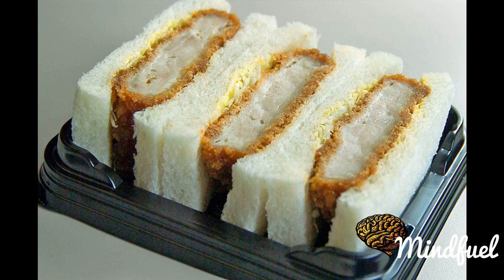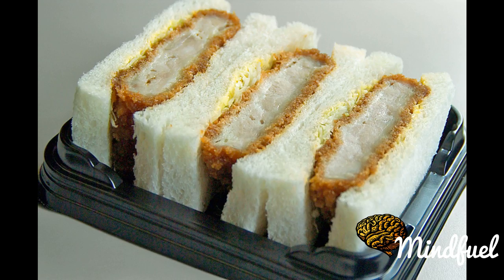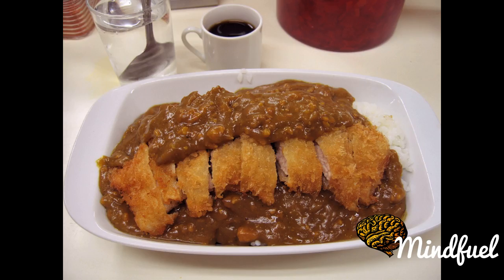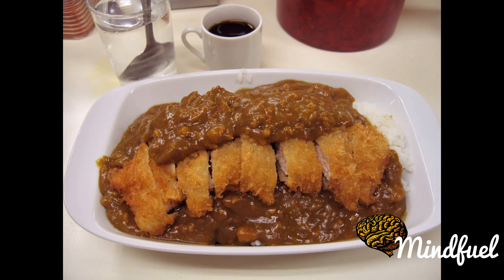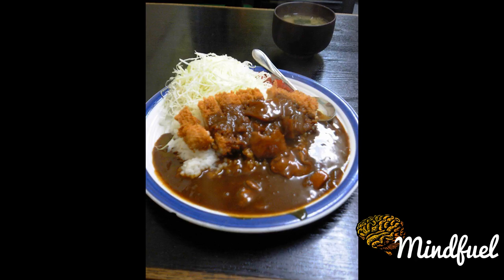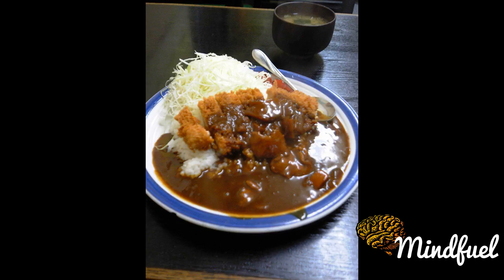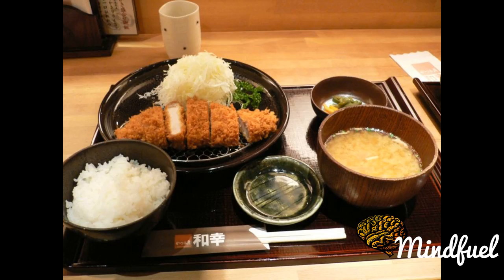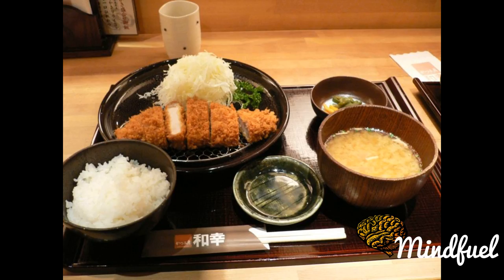[object Object]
Tonkatsu (豚カツ, とんかつ or トンカツ, pork cutlet), is a Japanese dish which consists of a breaded, deep-fried pork cutlet. There are two main types, fillet and loin. It is often served with shredded cabbage.

Tonkatsu originated in Japan in the 19th century. As well as being served as a single dish, it is also used as a sandwich filling or in combination with curry.